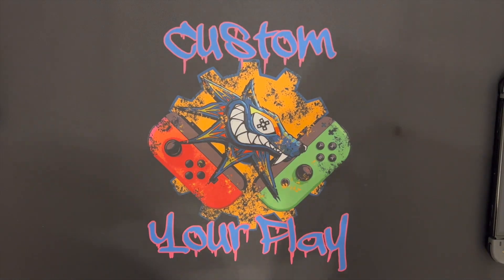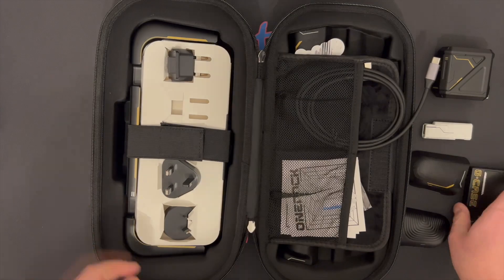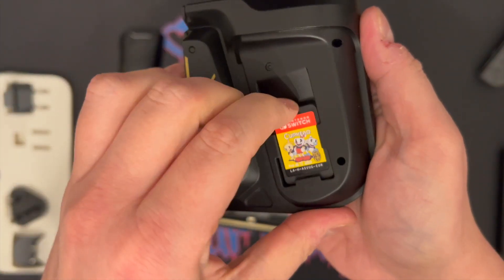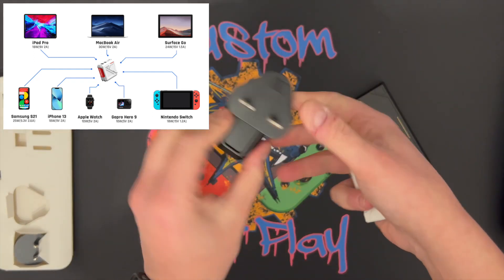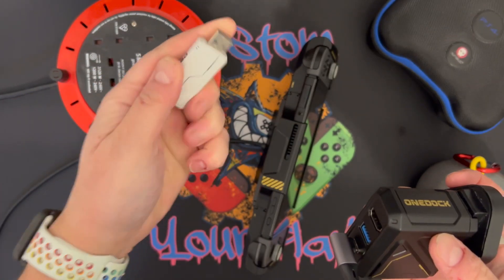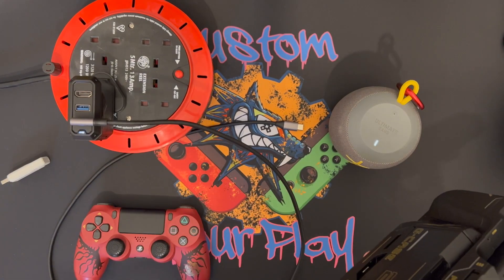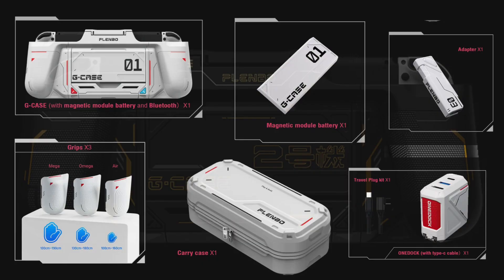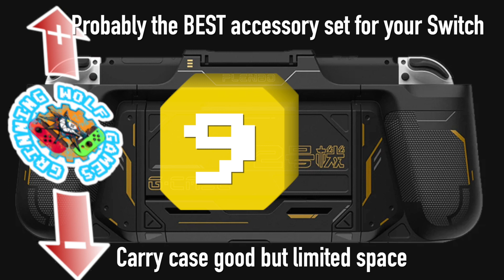Unboxing the WHOLE Plenbo G-Case Collection for the Nintendo Switch!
After spending a long while with this accessory pack, is it worth looking into?

*All footage and other assets were obtained from the adverts of the mentioned games or from their official websites. This edutainment video was not sponsored or endorsed by any of the mentioned parties. Please don’t sue, I have no money.

Keep On Gaming !D

-x-x--x-x--x-x--x-x--x-x--x-x--x-x--x-x-

I tend to get my games from them and they also have a Loyalty Program, so you can save on future purchases:

Need eshop credit? Get OFFICIAL Nintendo Eshop Cards and other bits and bobs, at SwitchUp's website and online store Get 10% 0ff by using code, SWITCHUP

CerberusAzdin

Click on this link to follow us on any social media platform

and at Good Talk HQ